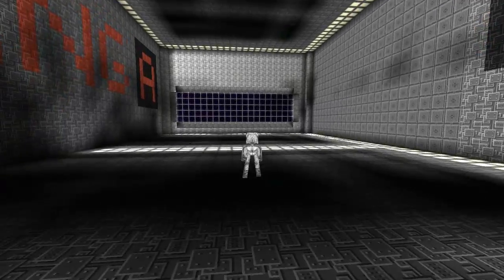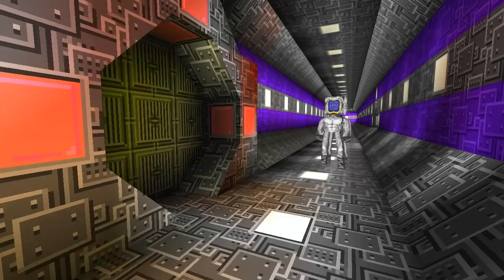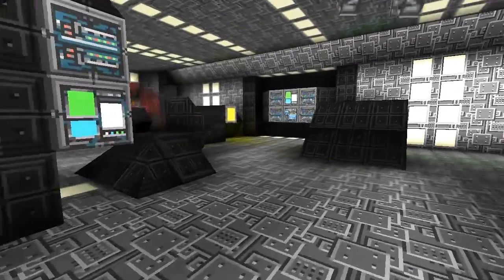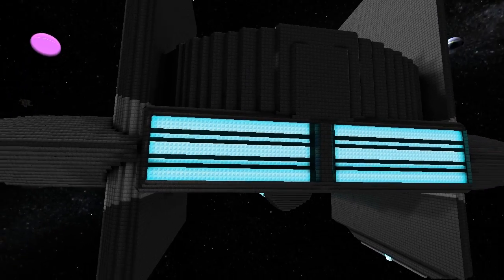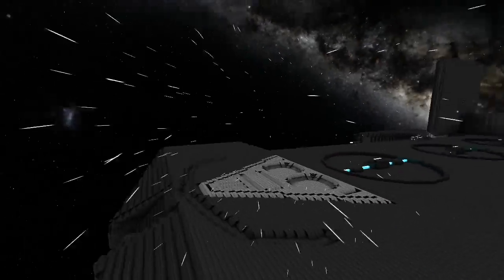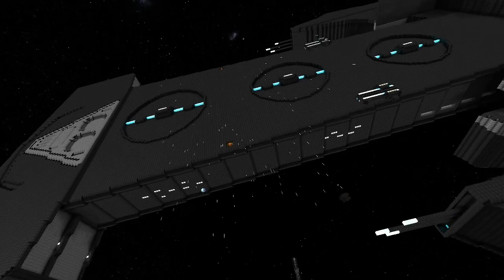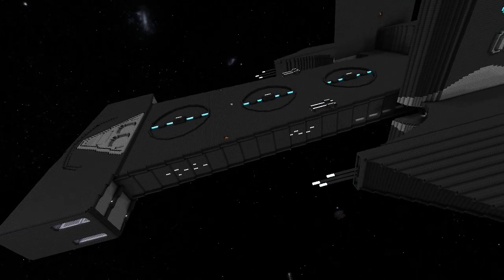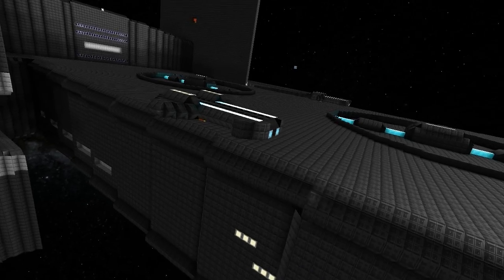Starmade Ep248: Ship of the Week + Builder Commentary [ Belisknir by Devin ] 06.10.13